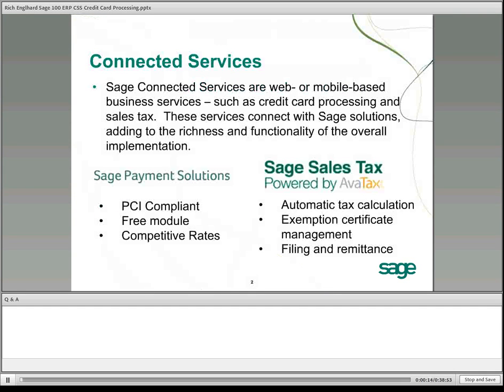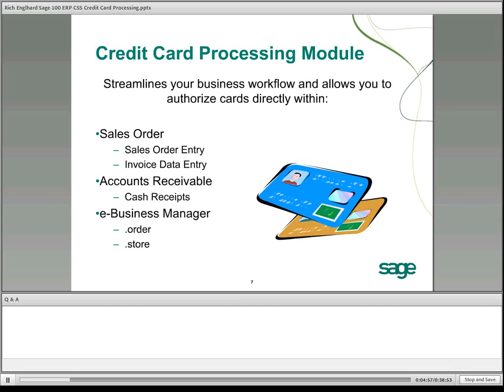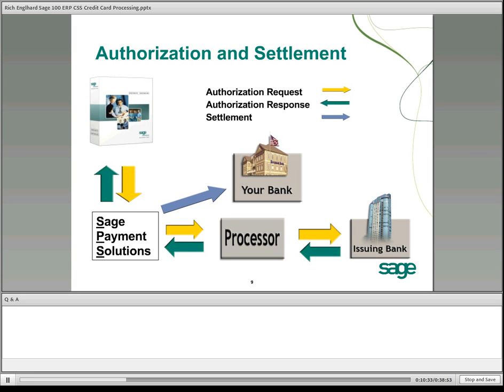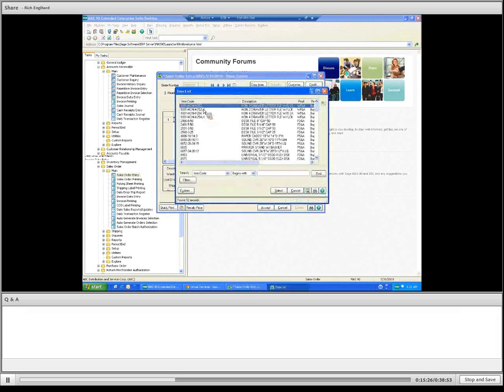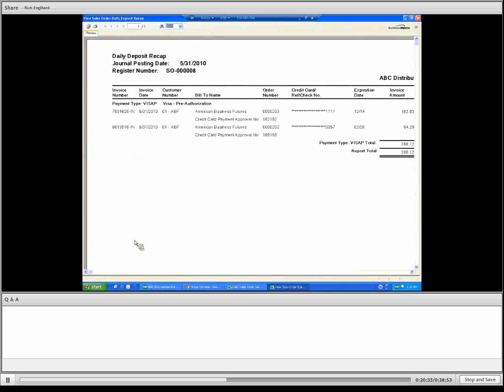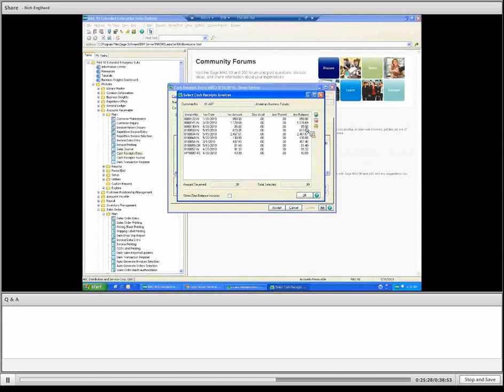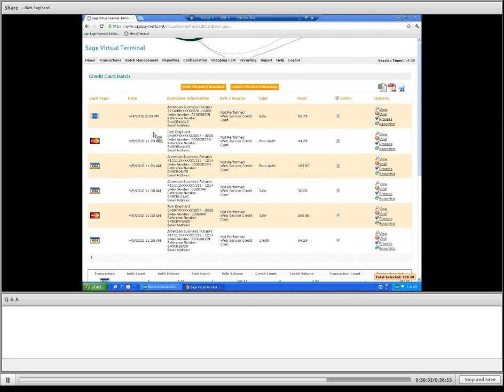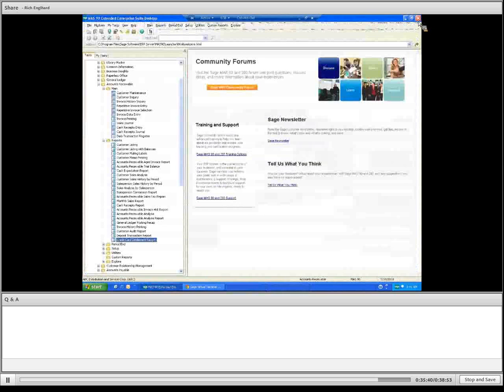Sage 100 ERP Credit Card Processing by Sage Payment Solutions - Demo